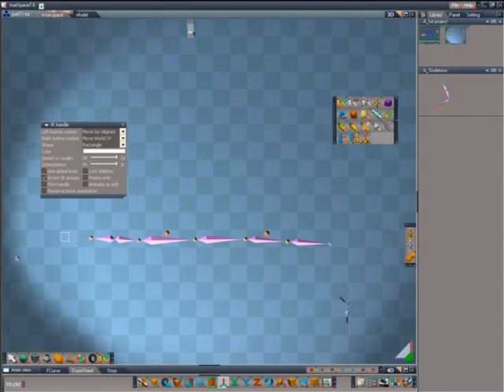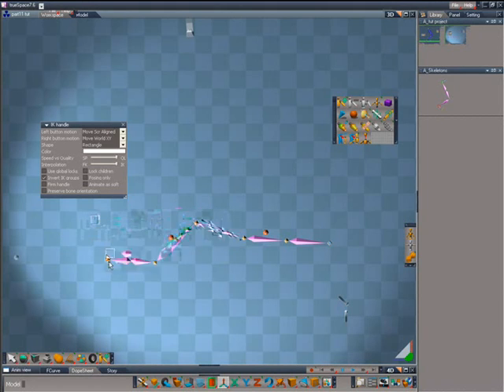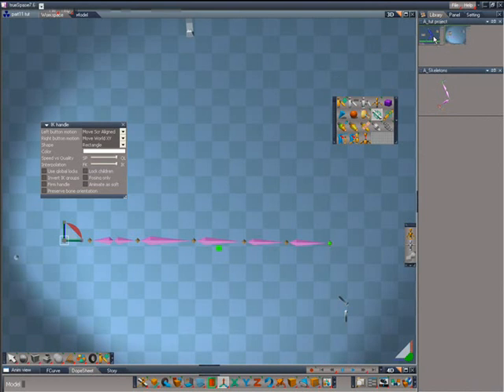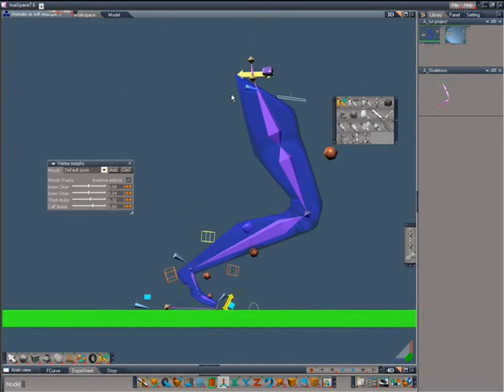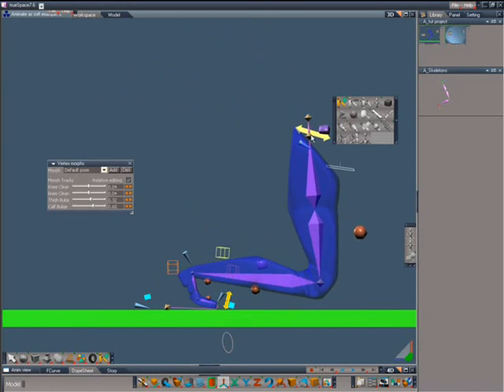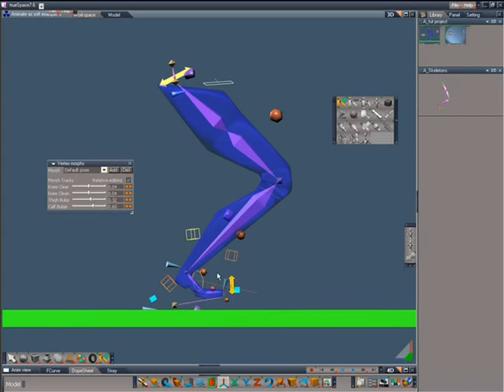trueSpace 7.6 rigging tutorials Pt12